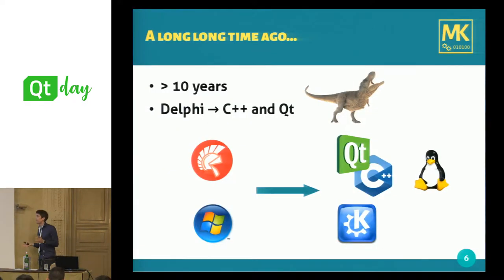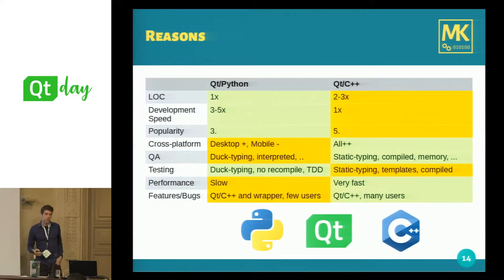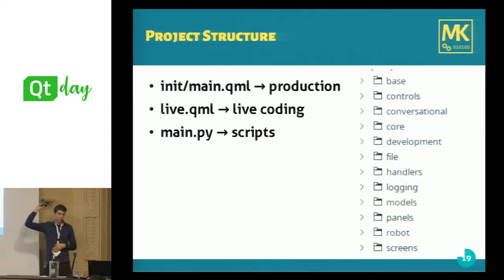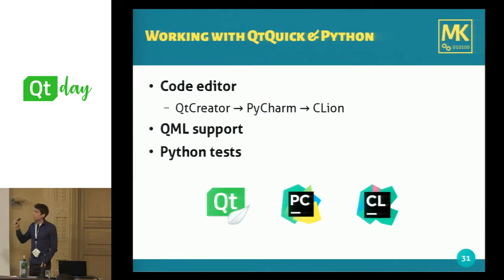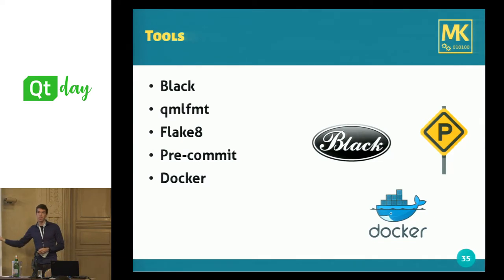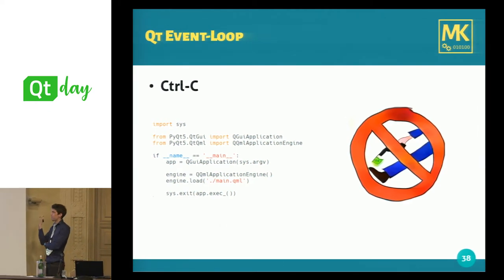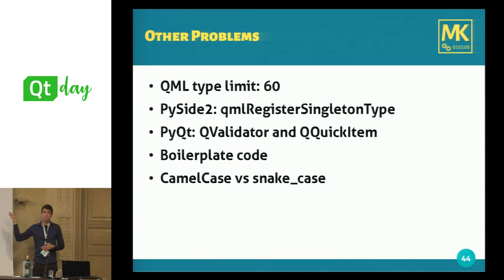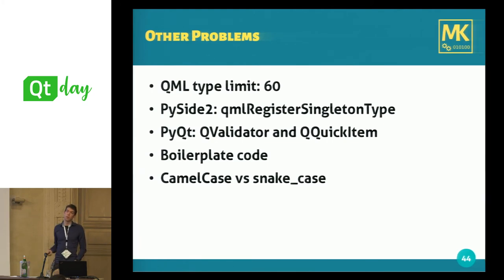Working with QtQuick and Python on a real life Robotics Project - Alexander Rössler (01/04/2019)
🔔  FOLLOW QTDAY CHANNEL 🔔

I have learned many things about creating QtQuick applications with Python working on a graphical programming environment for a new industrial robot. In this talk, I’m going to elaborate on my experience, including practical topics such as development workflow and testing, using real-life examples.

In my talk, I will describe my experience working on a real-life project with QtQuick and Python. The project I’m talking about is a graphical programming environment for a new industrial robot, which will be released end of this year. My customer chooses Python over C++ for a couple of reasons which I will explain in my talk.

I have experience working with Qt for over a decade. Until last year, I have mostly worked with Qt C++, although I’m a passionate Python programmer for many years. Since I had many objections choosing Python over C++ when working Qt, I will express them in my talk and explain my findings in working on a real-life Python Qt project for over a year.

Besides talking about my findings working with Python and Qt, I will also elaborate on practical and relevant topics for the Python Qt programmer with real-life examples. These topics include:

Tools, workflow and lifecycle of a Python Qt project.
A way to structure a mixed Python and Qt QML project.
How to do unit and GUI testing for Qt application with pytest.
Clean coding practices for Python Qt applications.
Debugging mixed Python and C++ applications.
In the year I intensively worked with Python and Qt, especially QtQuick, I not only encountered flowers and roses, but I also found many snares. Therefore, a part of my presentation is dedicated to informing you about them.

Attending this talk is highly recommended if you are Qt C++ developer considering to test-drive Qt Python, if you are Python developer interested in Qt or if you are just curious about the robot HMI project I use as a basis for the talk.

This channel is dedicated to the videos of the QtDay conference.

QtDay gathers Qt experts from all over the world, it’s the only Italian event entirely dedicated to Qt, organized by Develer, an official Qt service partner and the first Italian company to receive Qt Specialist certification for its staff.